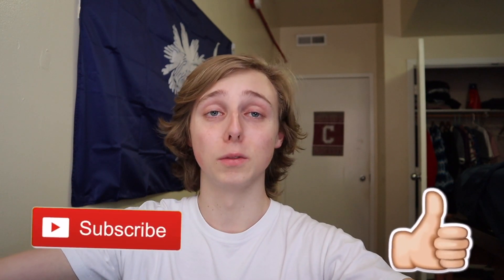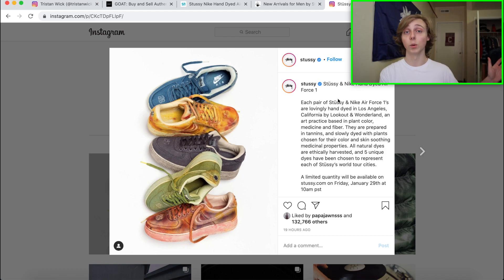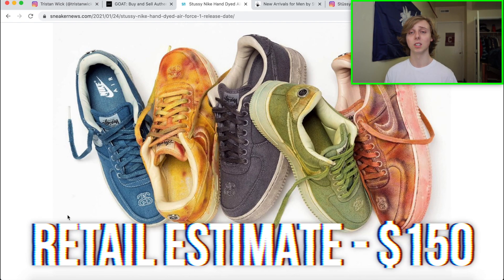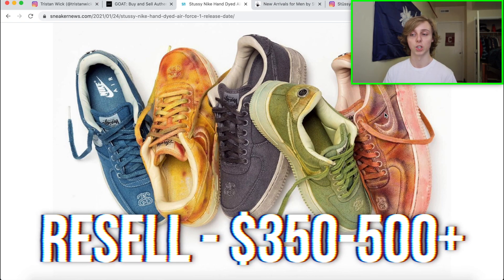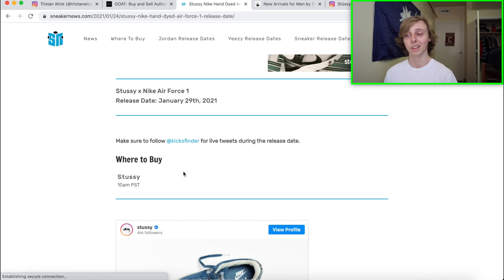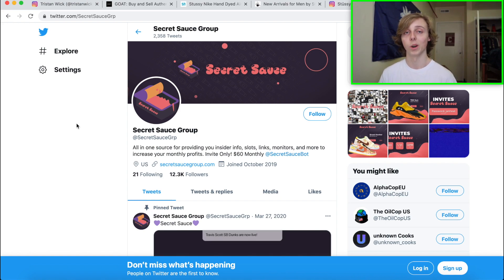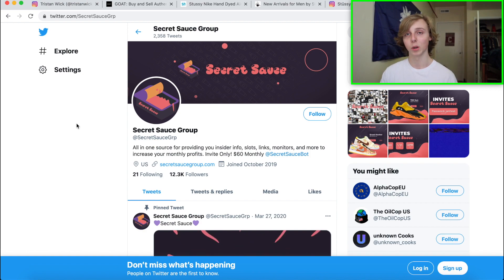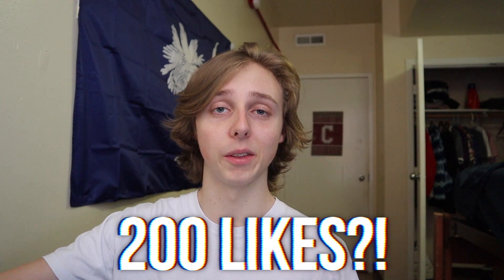HOW TO COP Stussy X Nike "HAND DYED" Air Force 1 FOR RETAIL! (Resell, Raffles, Sites)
So today in this video, I decided to show you all how to cop the nike x stussy "hand dyed" air force 1 that is dropping very soon in a variety of colorways that I show and discuss how to buy in this video!

thanks.

See you all in the next how to cop/nike x stussy how to cop video!